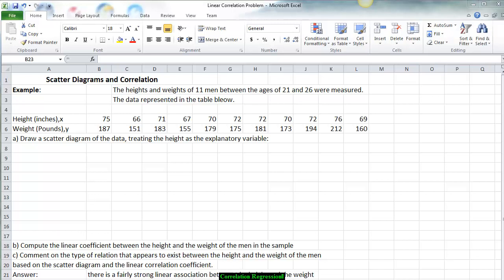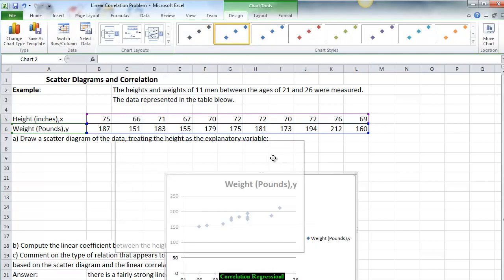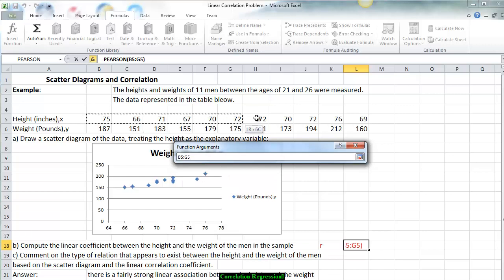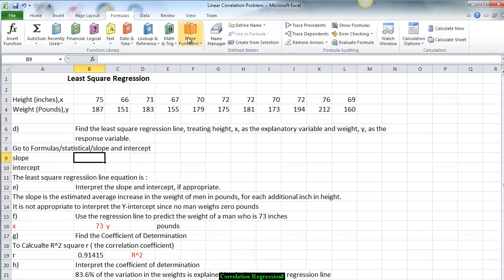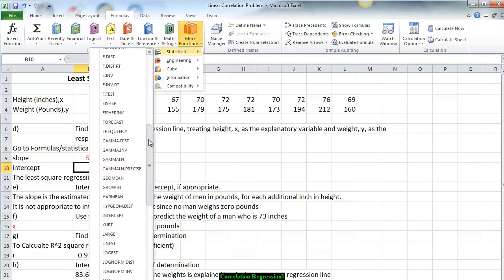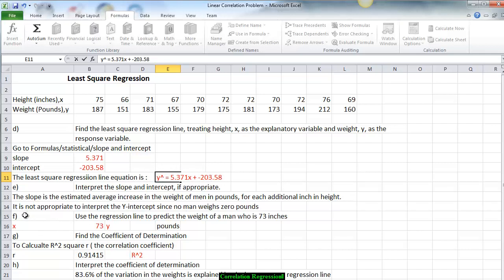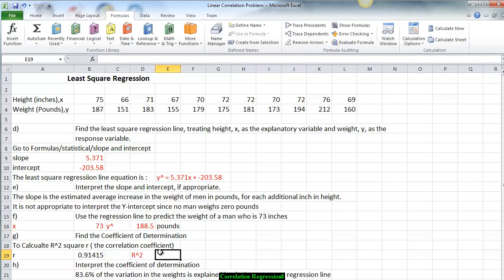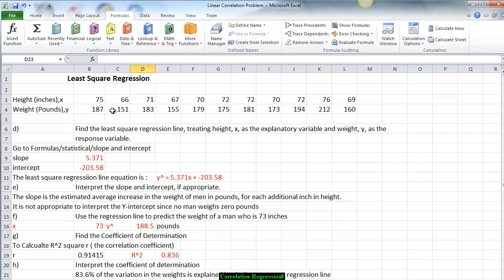Correlation regression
Scatter Plot and Least Square Regression Line